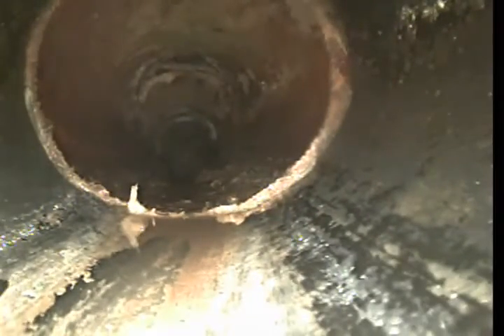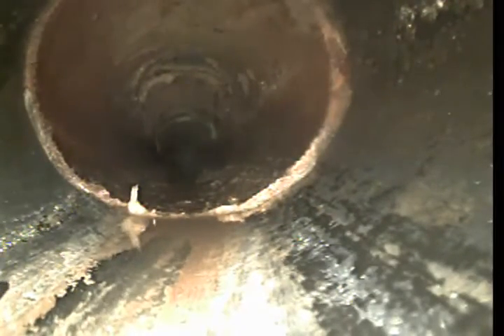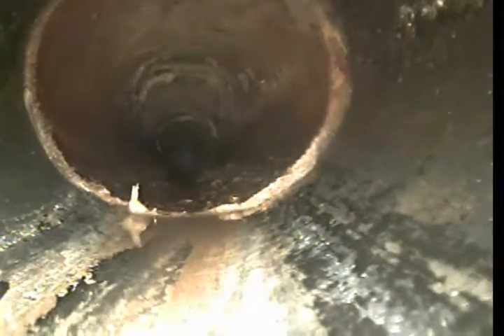848 850 Venezia